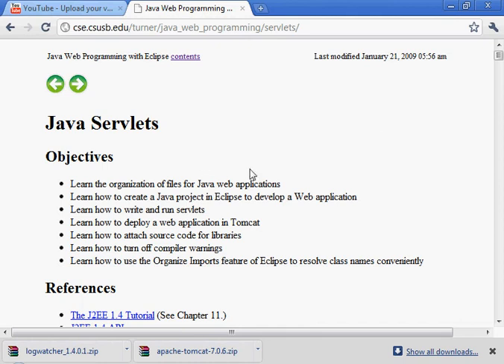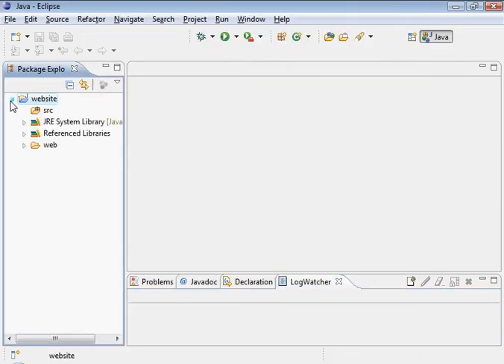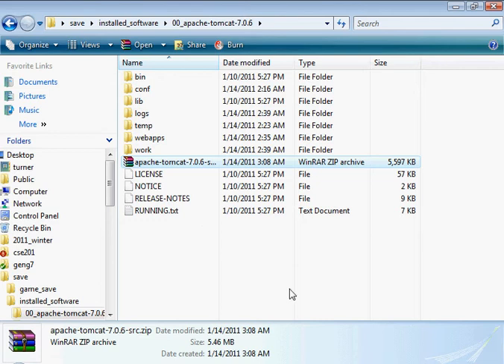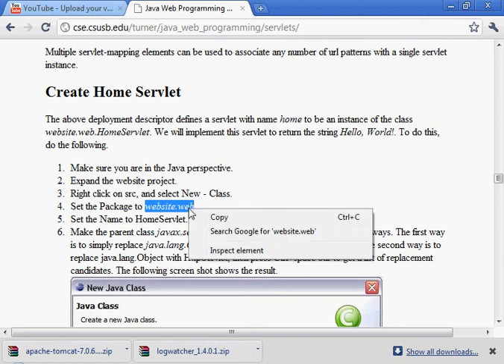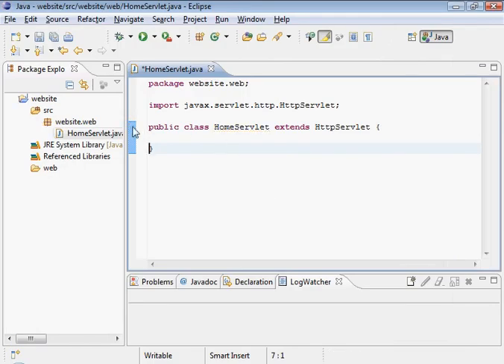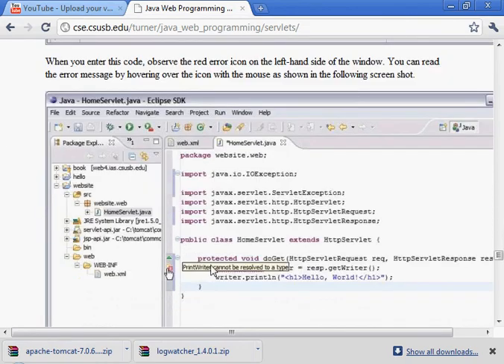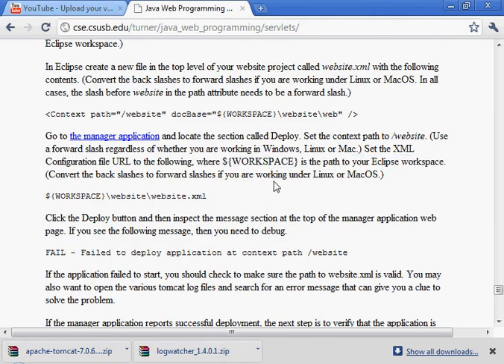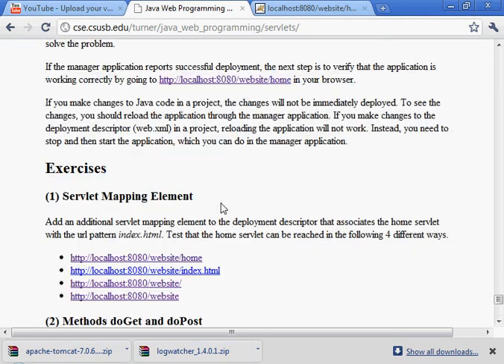Java Web Programming with Eclipse: Servlets